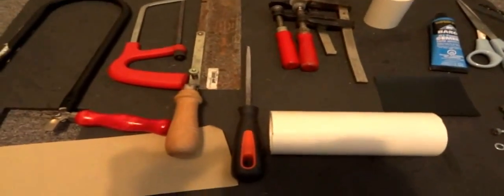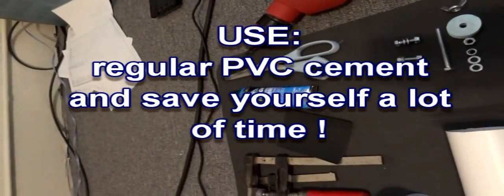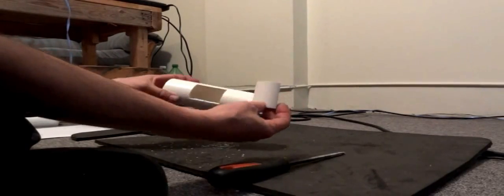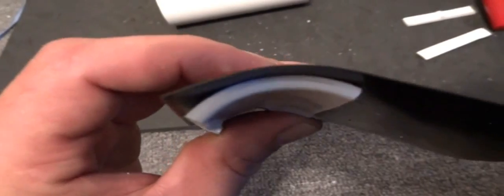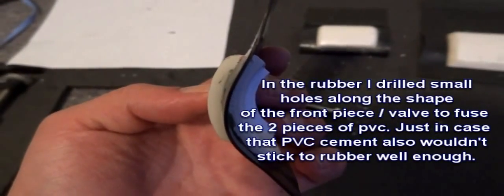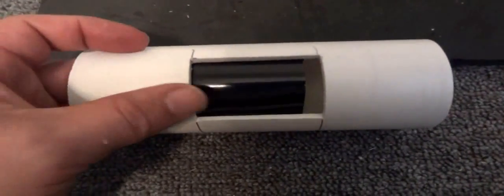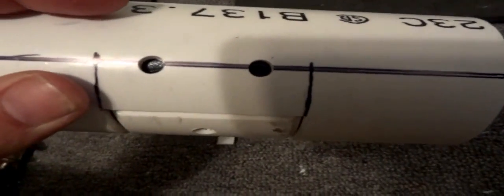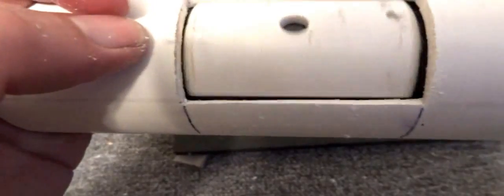DIY cheapest valve (silent) for a True Linear Ram Pump - LONG version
The shows the LONG version of how to make a very cheap and silent waste valve for a True Linear Hydraulic Ram Pump (pressure chamber in line and not standing up) from just a piece of PVC pipe, a piece of rubber and some nuts and bolts. (short video of this build

Both the pipe and the valve size  can be made in any size.

This is the first step of making a completely linear hydraulic ram pump (so with the pressure chamber flat / inline). I am calling this a True Linear Ram Pump (TLRP).

This design won't make any noise.

Please check my YouTube channel for more.
To see a short video of this waste valve build see this video: